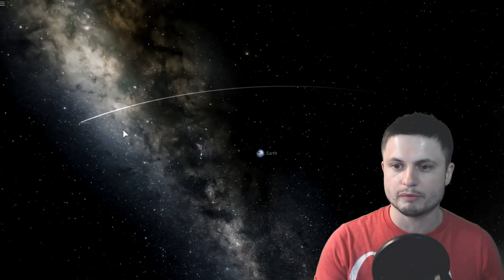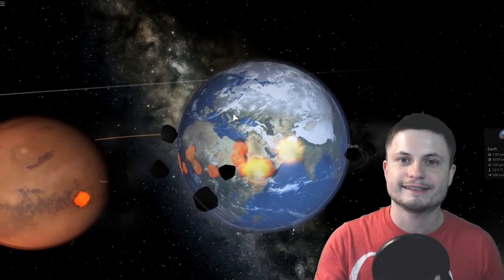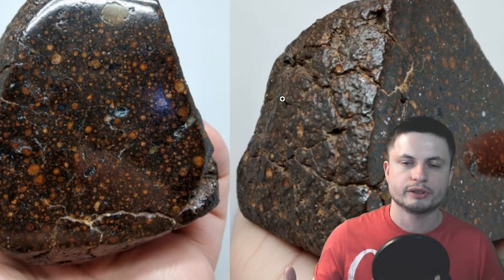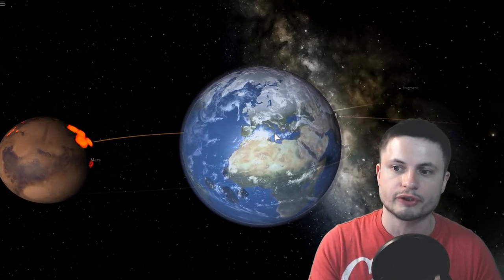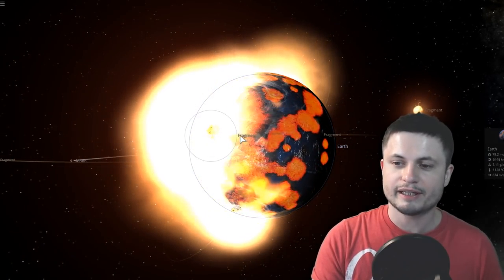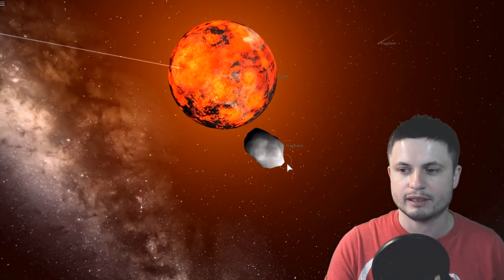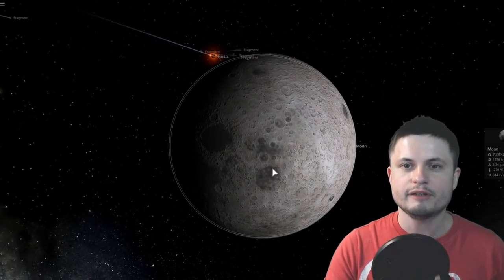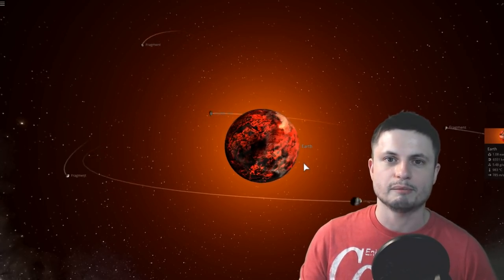Earth-Theia Planetary Collision Brought Organics Kickstarting Life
Hello and welcome! My name is Anton and in this video, we will talk about the time Theia collided with Earth and created the moon because apparently it may have also kick started the life on our planet.

1GFiTKxWyEjAjZv4vsNtWTUmL53HgXBuvu

following members:

Mayumi
Tim Sageser
Lilith Dawn
William
Marin Templeton
Mark Teranishi
Sam Reed
Nick Dolgy
Luminger
Unexpectedbooks.com
Greg Lambros
Lauren Smith
Michael Tiganila
Jordan
Michael Mitsuda
Lyndon Riley
Galaxia
Dave Blair
Jer
Alexander Leimbeck
Leo Wehrli
Sander Stols
Konrad Kummli
Kai Raphahn
Sergio Ruelas
Daniel Rosvall
Olegas Budnik
Tracy Burgess
Gordon Cooper
Chase Staggs
Moonic
Jayjay Volz
Jason Neuschmid
Alexander Mahrt
AA
Robert MacDonald
Becky
Steven
Adrian Sierra
Galant Human
George Williams
Shinne
Giovanni Perryman
Zachary Fluke
Justin Fortune
Anataine Deva
Bob Davies
Jakub Glos
Steve Wotton
Aneliya Pancheva
Angelina Werner
Steve Aiello
Michael Rucker
Tom Warren
Xyndicate

Bodo Graßmann
Liam Moss
Michael Koebel
Gary Steelman
Shelley Passage
Andrey Vesnin
MrR
Rock Howard
Daniel Coleman
Matthew Lazear
Jakub Rychecky
Shaun Cahill
Silvan Wespi